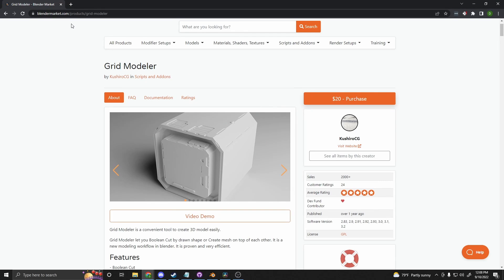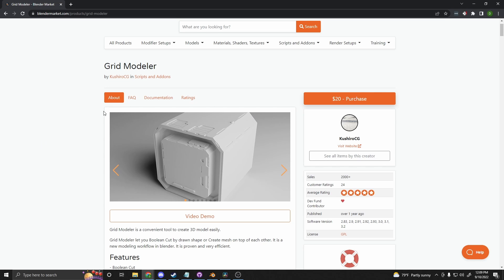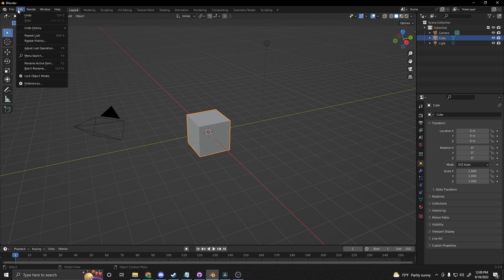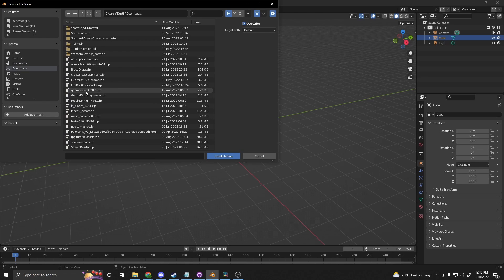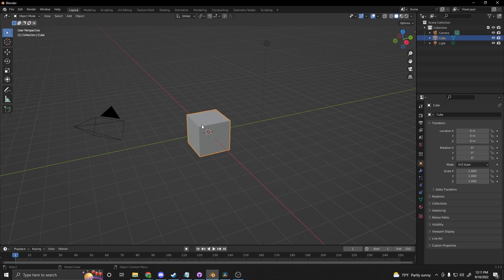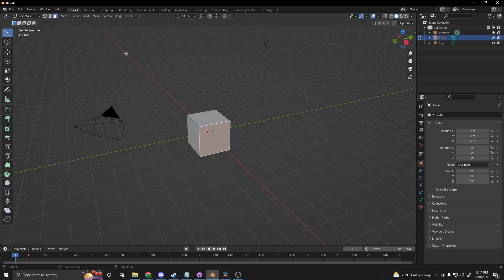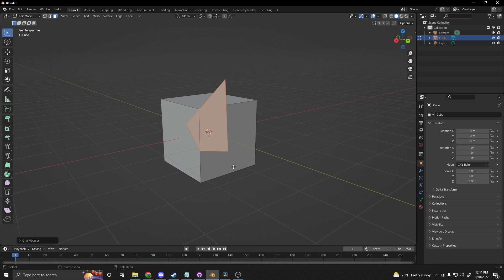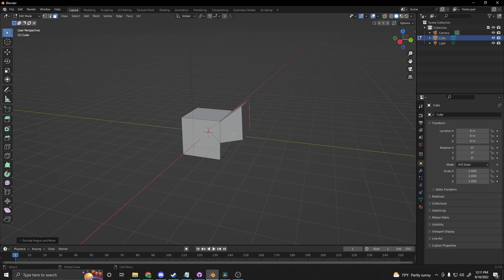Grid Modeler - How to Install (Blender Tutorial)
Quick tutorial on installing Grid modeler. If you have any more questions leave them in the comments!